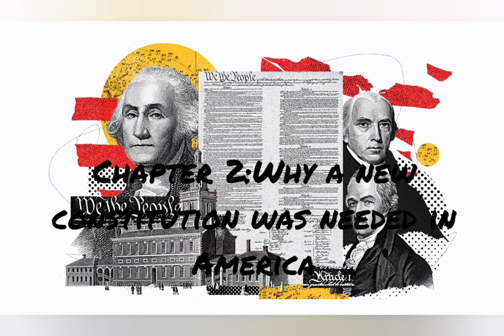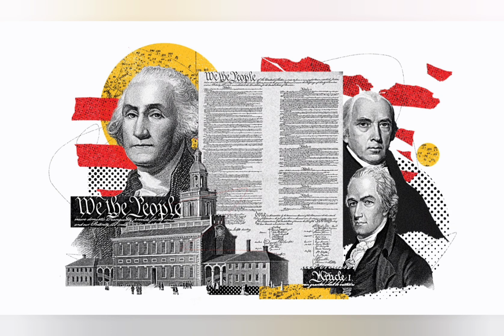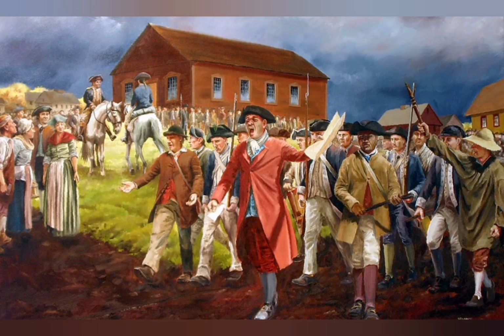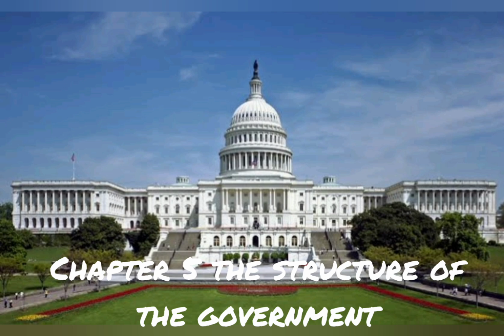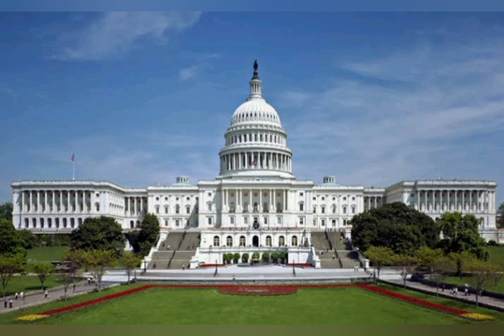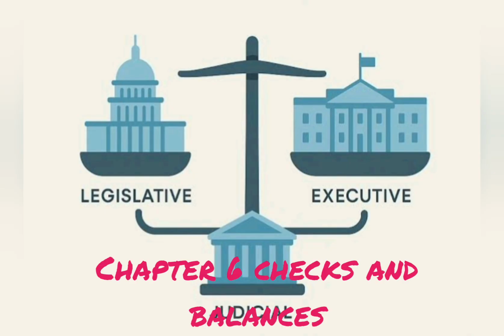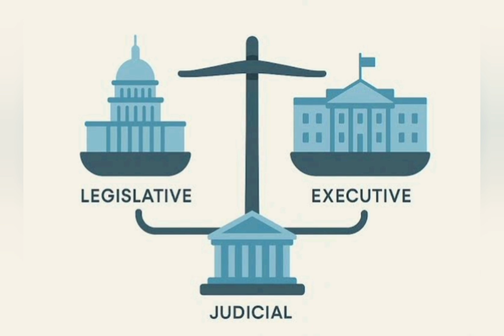American History of the Constitution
History of the U.S. Constitution | Complete Story Explained 🇺🇸

Discover the fascinating history of the U.S. Constitution, one of the world's most influential governing documents. In this video, you'll learn how the United States moved from the Articles of Confederation to the Constitutional Convention of 1787, the debates between the Federalists and Anti-Federalists, the creation of the three branches of government, the Bill of Rights, and the lasting impact of the Constitution on American democracy.

Whether you're a student, history enthusiast, or preparing for exams, this easy-to-understand documentary-style lesson explains the origins and importance of the U.S. Constitution in a clear and engaging way.
📚 In this video:

The American Revolution and independence

Articles of Confederation explained

Why a new Constitution was needed

Constitutional Convention (1787)

The Great Compromise

Ratification of the Constitution

Bill of Rights

Constitutional amendments

Why the U.S. Constitution still matters today